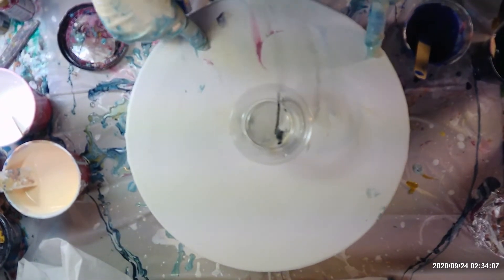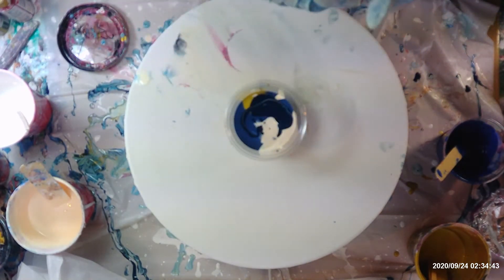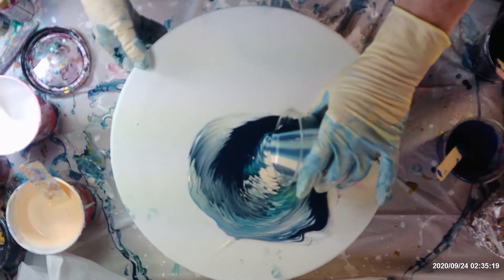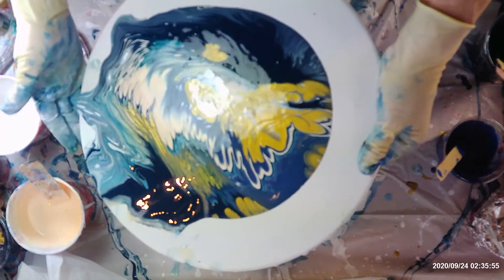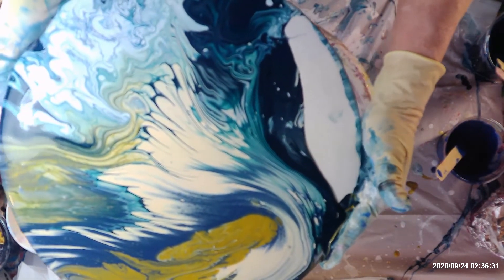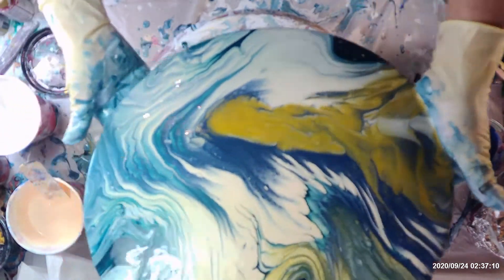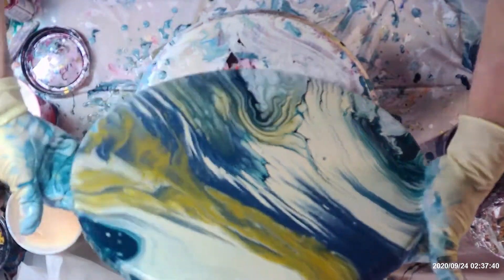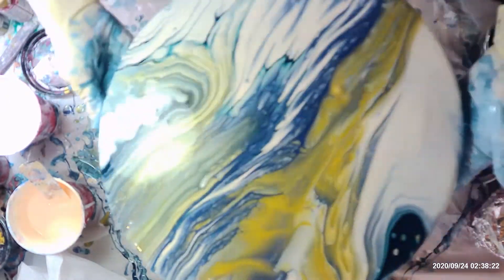# 250 LANDSCAPE (with the right video)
13" R0UND CANVAS.
COLORS. BLUES/WHITE/CREAM/GOLD.
EXPERIMENTAL ART.